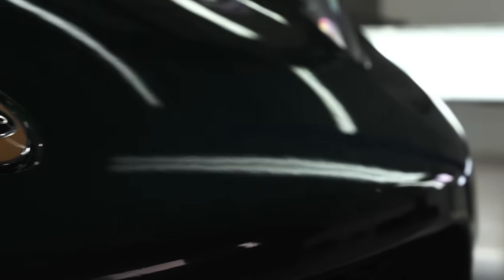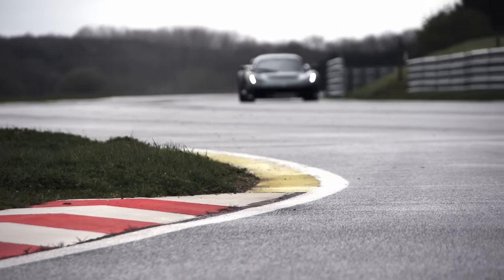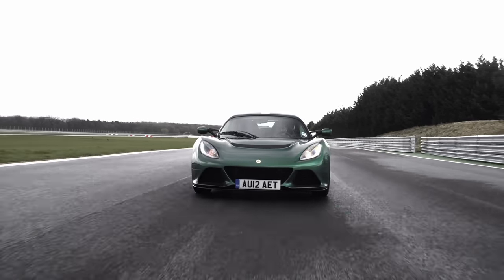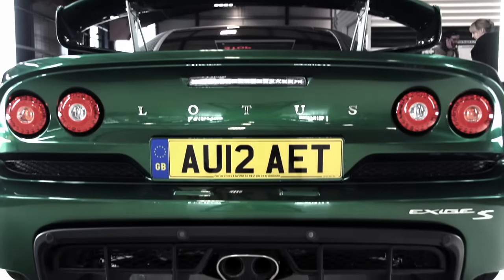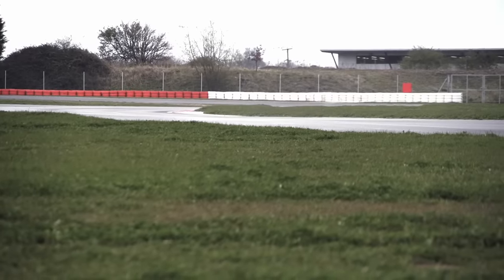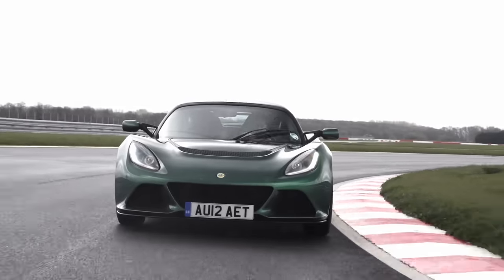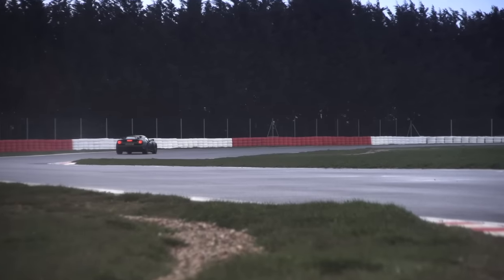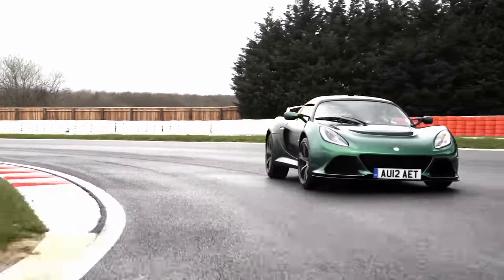Lotus Exige S track test: 350hp, chassis from the Gods - /CHRIS HARRIS ON CARS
Take the Evora S supercharged V6, change the suspension and go chase the Porsche GT3. This is the best street/track car Lotus has ever built. Let's just hope it isn't too little too late.